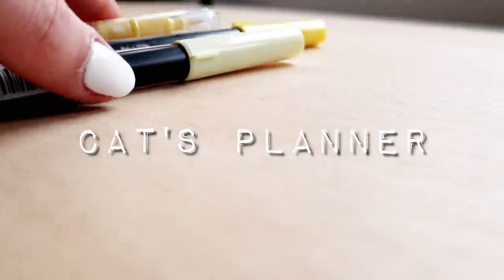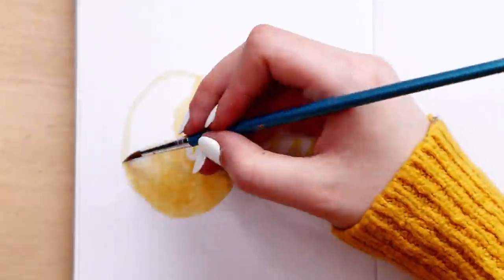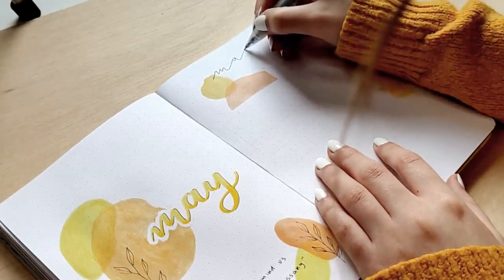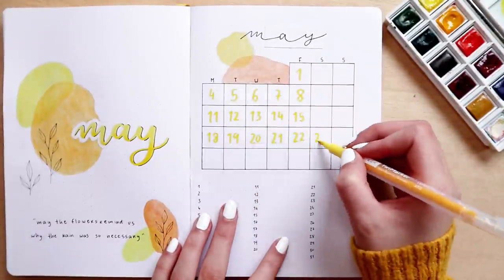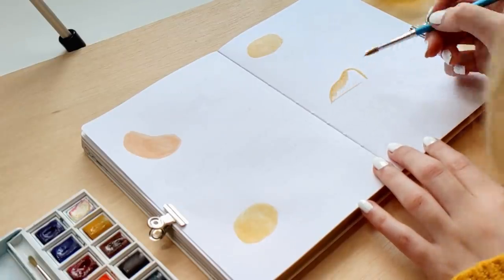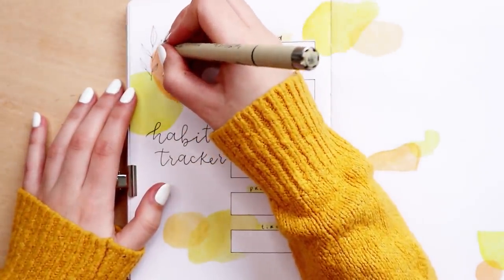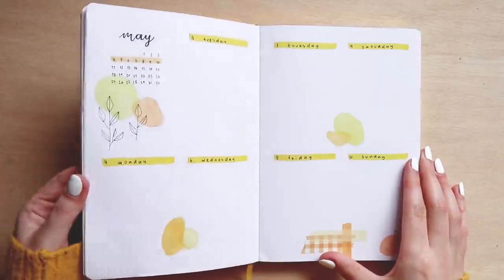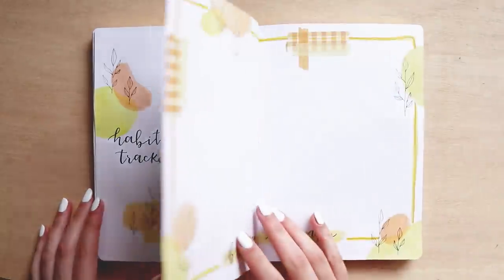PLAN WITH ME | May 2020 | Bullet Journal Setup - Abstract Yellow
Some vibrant yellows on my journal to brighten your life during this pandemic. Hope you are all staying safe and at home.

FILMING EQUIPMENT + EDITING
Canon Camera M100
Docooler 12inch Ring Light

CATARINA MATEUS
APARTADO 000009
EC ODIVELAS
2676-901 ODIVELAS
(I'm not accepting new penpals at the moment, you can still send me letters but I will not answer them.)